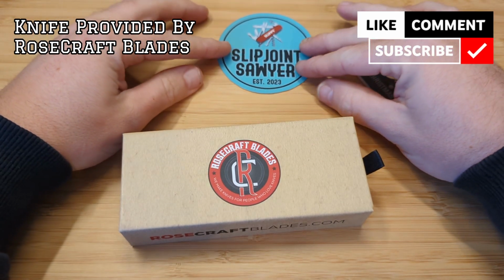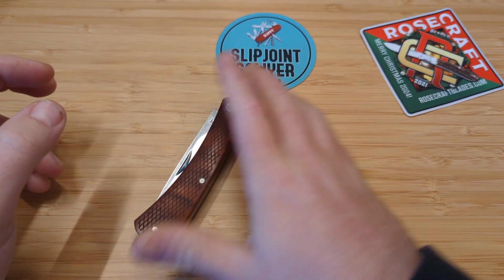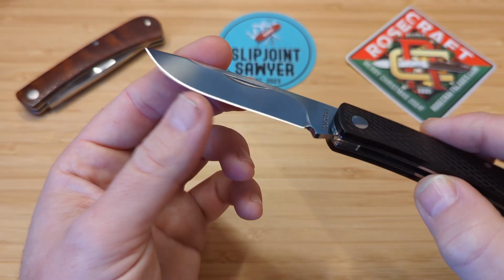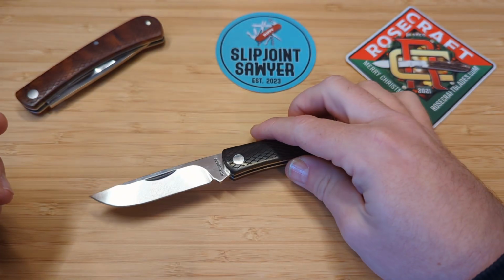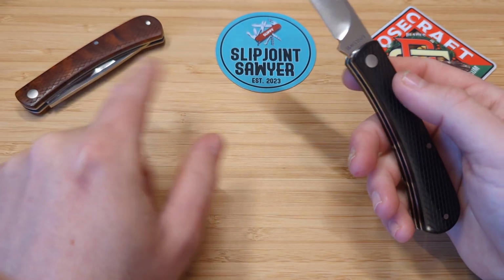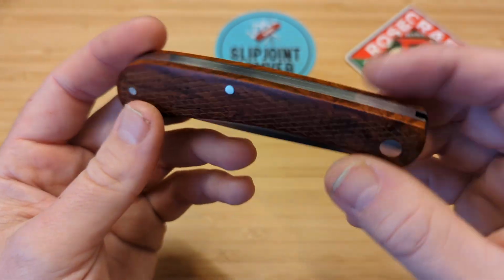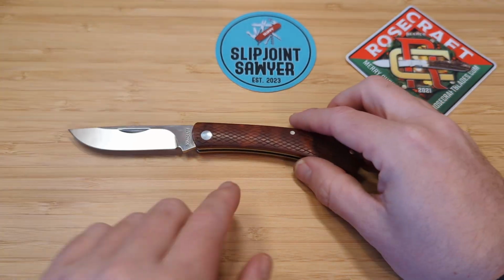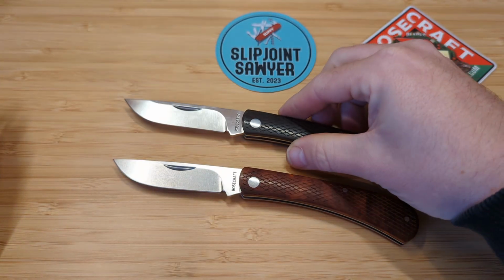RoseCraft Blades Overall Creek Farm Hand Sod Buster Pocket Knife RCT022-BSW & RCT022-YSW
Review of the RoseCraft Blades Overall Creek Farm Hand Sod Buster Pocket Knife RCT022-BSW @RoseCraftBlades

- Pattern: Sod Buster
- Blade: D2 Drop Point
- Blade length: 2.9"
- Handle: Yellow Sandalwood
- Construction: Pinned
- Pull strength: 6.5
- Closed length: 4"
- Made in China
- UK Legal: Yes

Join myself and loads of other members of the Knife Community in the Slipjoint Sanitarium Discord chat

BladeBridge Customs

Slipjoint Sawyer
Creator\Reviewer